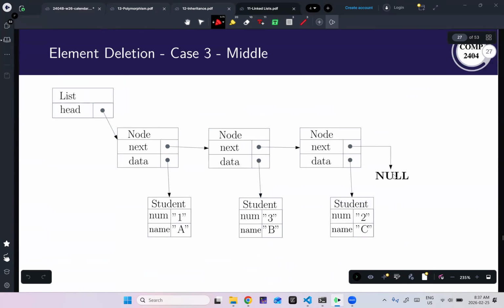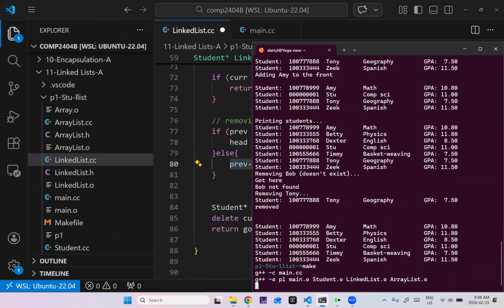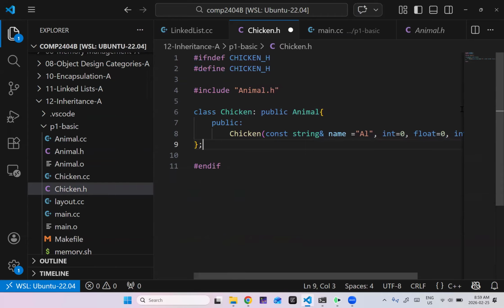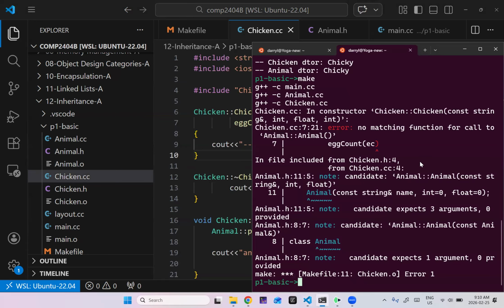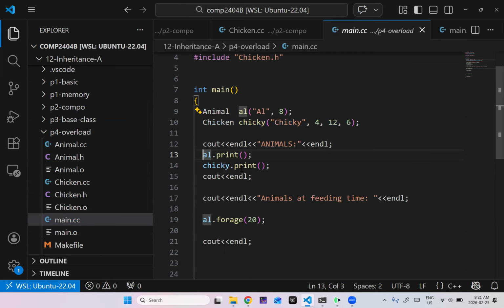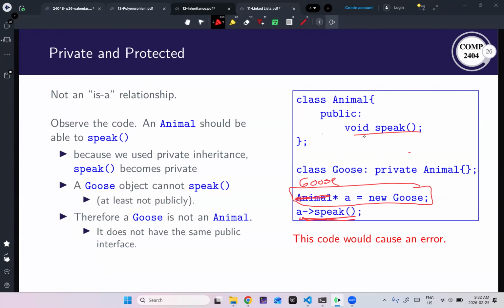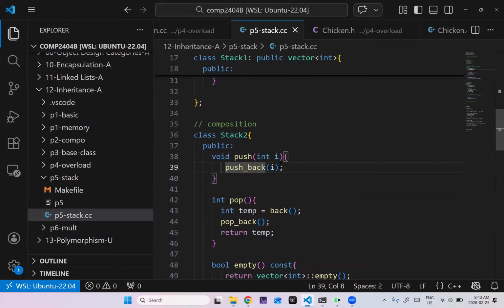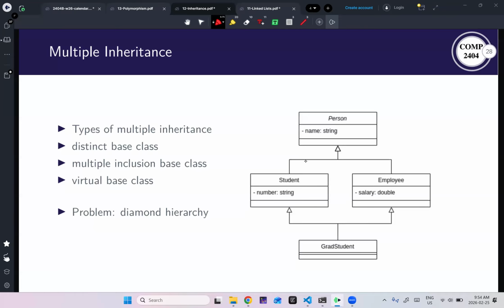COMP2404B Wednesday Feb 25, 26